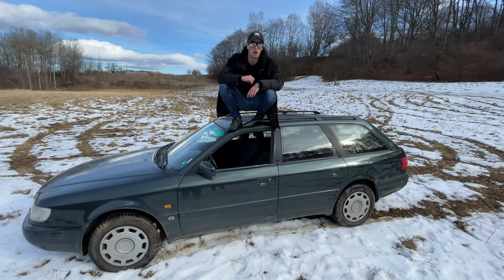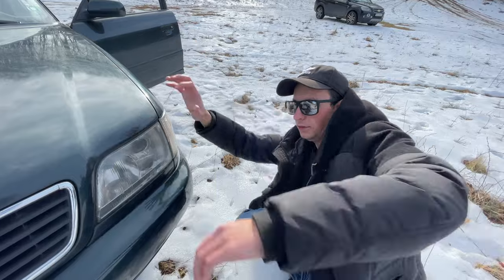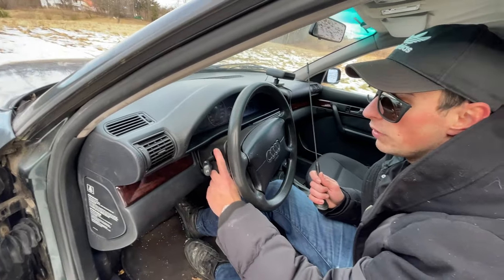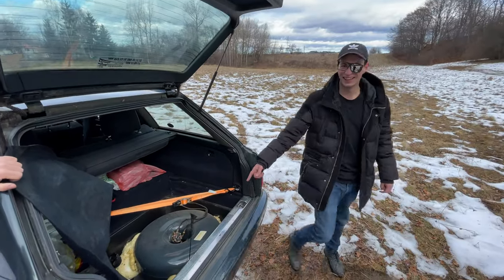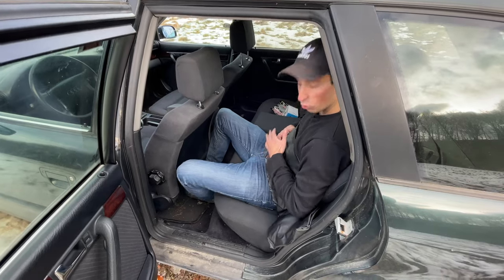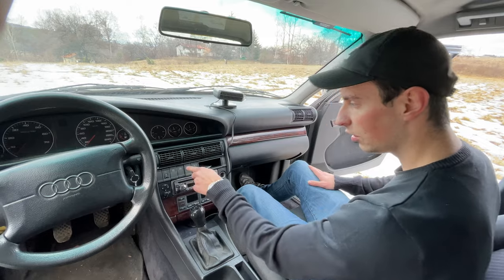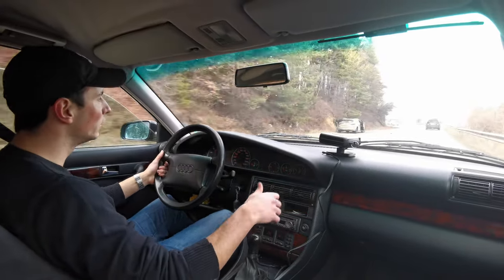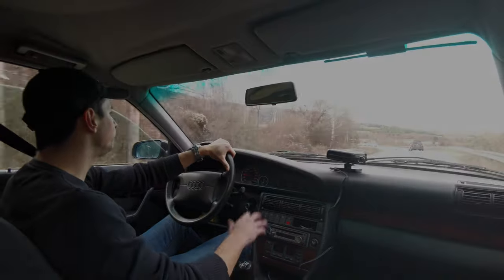FORGOTTEN 90s LUXURY SEDAN - AUDI A6 C4 REVIEW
*Video is EXTREEMLY UNINFORMATIVE if you want a dry review this is not it*
Today I have brought to you the AMAZING FORGOTTEN GEM OF THE 90S. AUDI A6 C4 2.0i 16V 140HP THE REAL S**T ENGINE. This is a very maltreated boat of a car, running tires from 2005 and expired LPG from 2010.

►STEAM GROUP IS LIVE, JOIN UP!